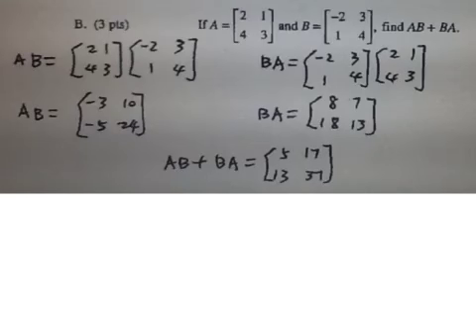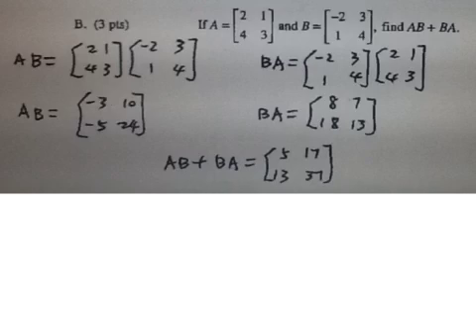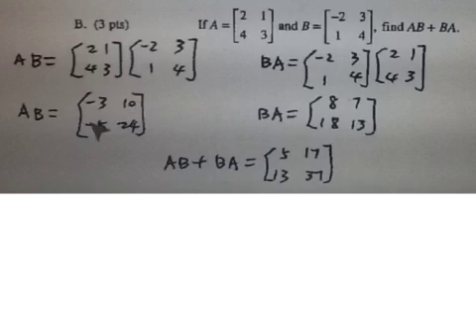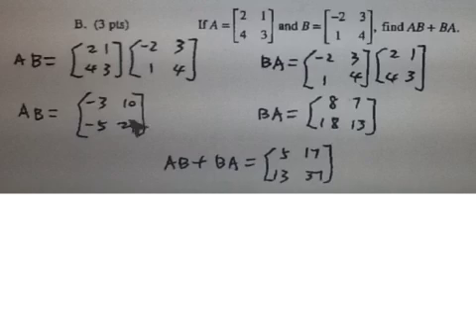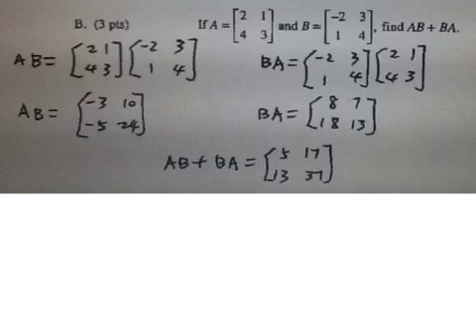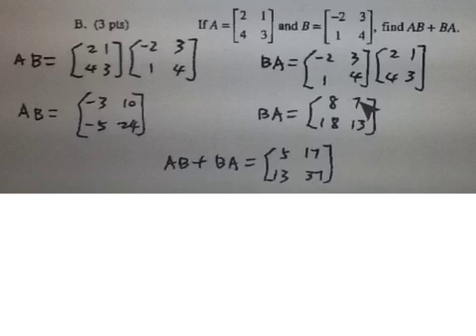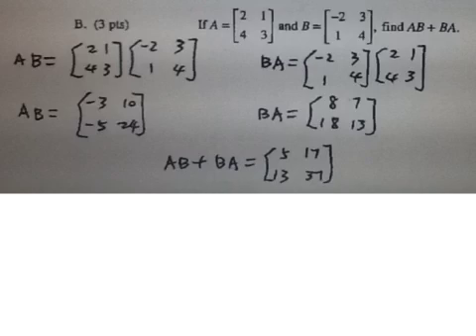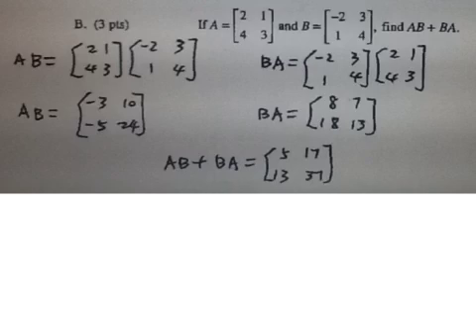5-6, 2005-2006, B Problem